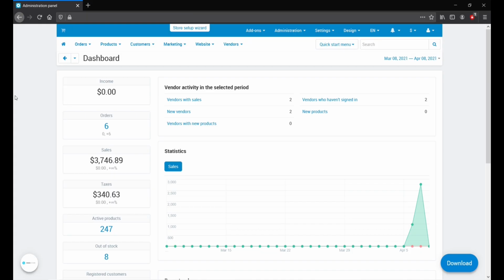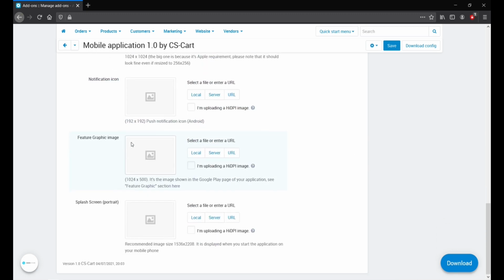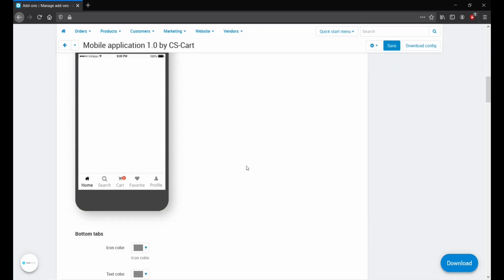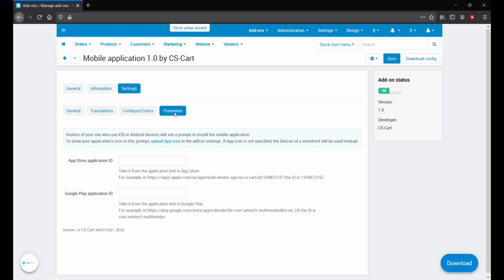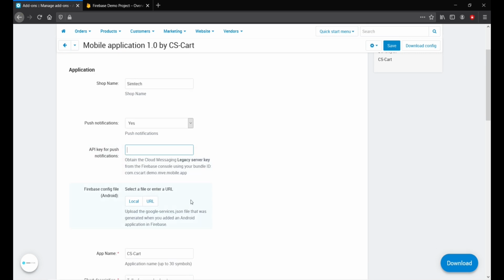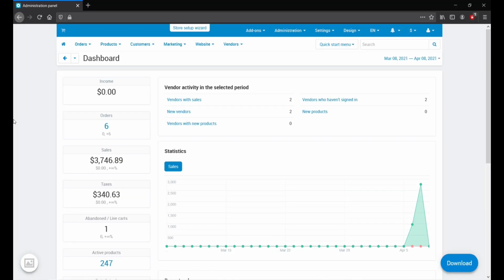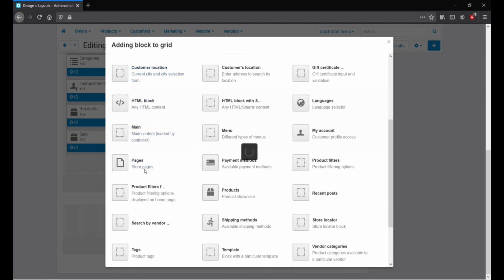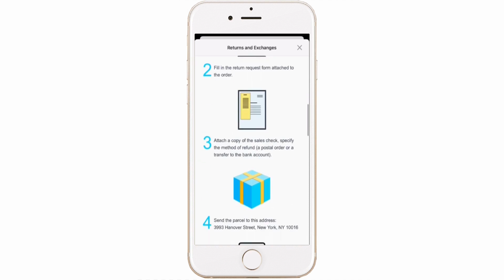CS-Cart Multi-Vendor: Mobile Application for Multi-Vendor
Start your own marketplace with CS-Cart Multi-Vendor:

- Standalone software with dozens of features provided by built-in add-ons
- Multiple languages, currencies, taxes
- On-site content editing
- Over 70 integrated payment methods
- Multiple storefronts
- Mobile application

In this tutorial on how to run your own Multi-Vendor marketplace we will discuss:
- how to get a mobile app for your store;
- how the app synchronizes with the store;
- how to create a config file;
- how to set up push notifications and how to work with the mobile app translations.

00:16 — how the mobile app works.
How to Get the Mobile Application?
01:12 — how to install and configure the “Mobile Application” add-on;
02:11 — the mobile app translations;
03:06 — what is a config file;
03:44 — how to offer your customers to download your app.
How to Get a Key for Push Notifications
04:05 — what the push notifications are, and how to configure them.
How Does the App Synchronize with My Store?
05:01 — how the application synchronizes with the store;
05:36 — what vendors can do in the app;
06:00 — changing the app appearance using layouts.